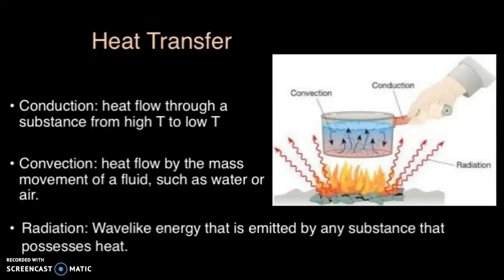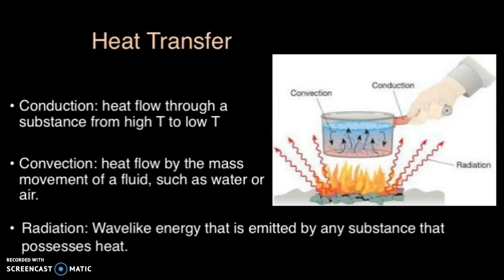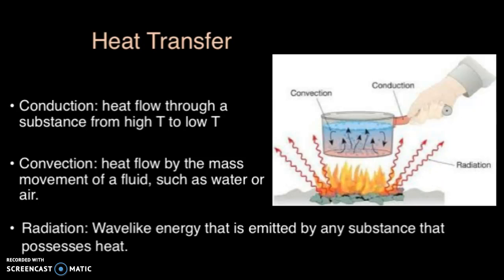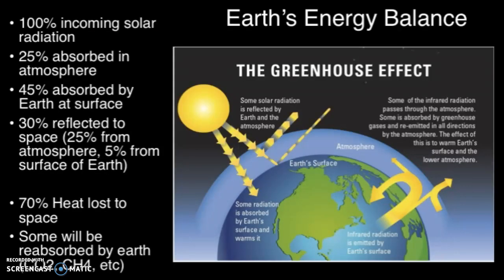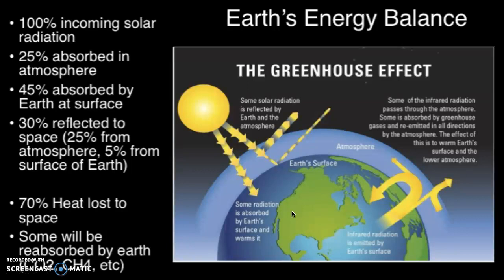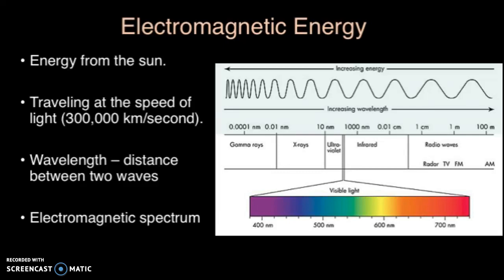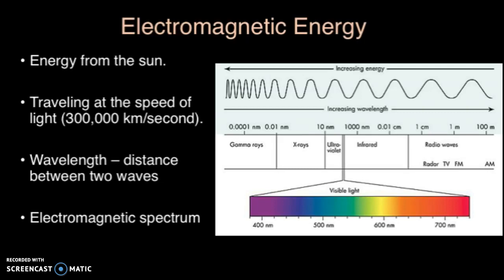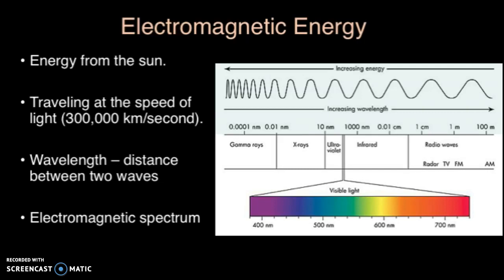Atmospheric Processes and Severe Weather - Ch.9 - 2